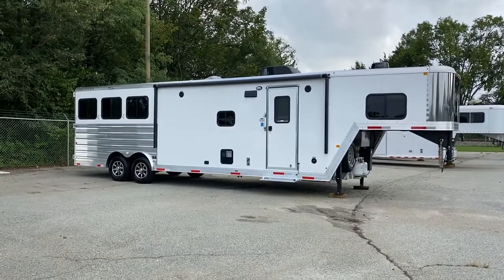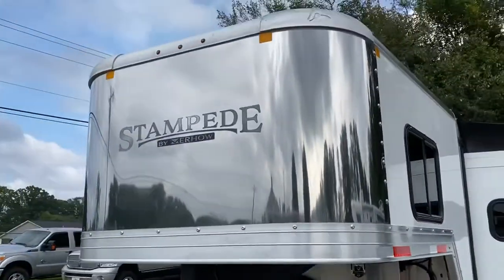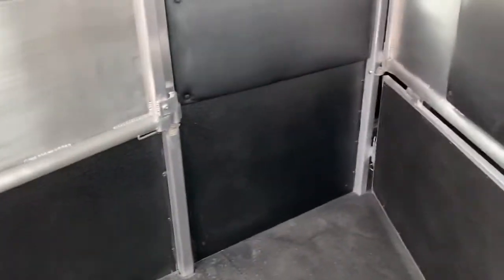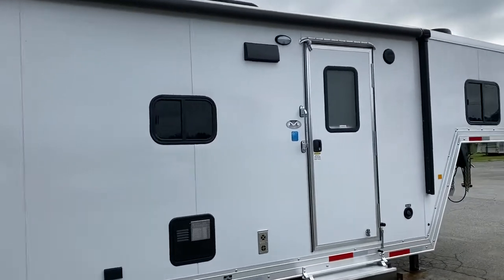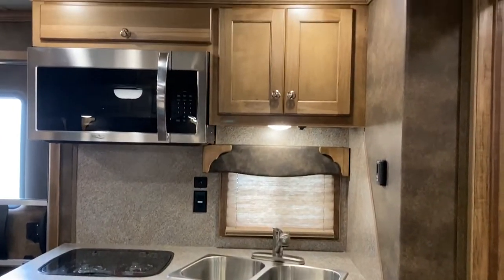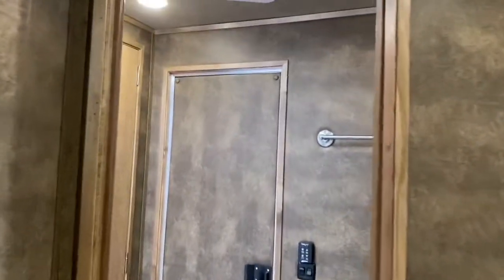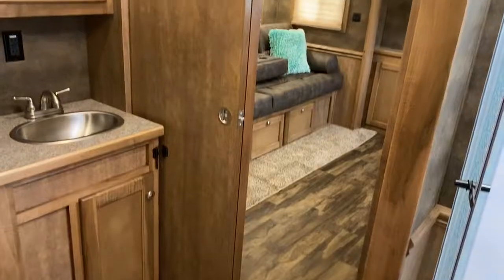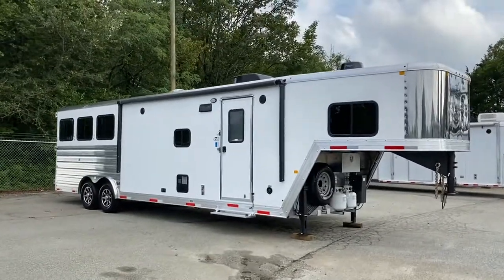2021 Merhow 3 Horse Trailer Tour | Model: 8312-A-RKS Stampede | 12' LQ, Slide, Open Floor Plan, 🐎🐎🐎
2021 NEW Merhow Stampede 8312-A-RKS. 3 Horse with 12' LQ very open, lots of room for storage! Check this one out! Perfect size too! Slide-out[9ft] with pull-out-couch with flip up cup holder console, and a big fridge. TV console, steps to the bed, walk in closet, ducted AC, and a propane furnace. All walls are soft to the touch. Two burner stove, double stainless sinks, and convection microwave. Big shower, sink and vanity, with a pocket door to the bathroom. Walk-through door, all LED lights, extra load lights on three sides including the back of the trailer with switches. Dual hydraulic jacks, two propane tanks, lockable battery box, and a power awning with LED light bar. Escape door, fold up rear tack, 18 inch mangers, padded dividers, drop down windows with bars, and big rear horse slider windows. Horse box fully lined and insulated with roof vents. A great size trailer with all you need including all the space you could need! This one wont last!!!